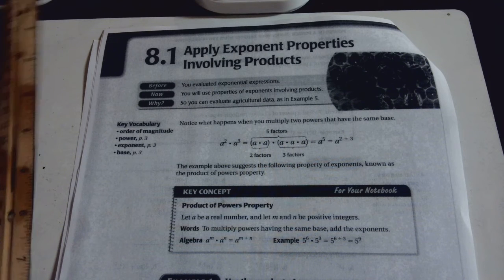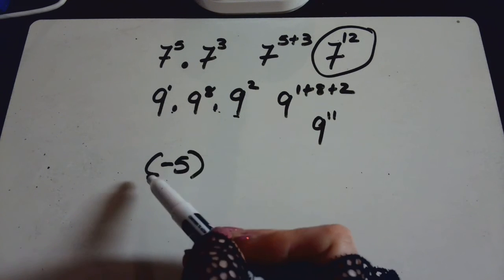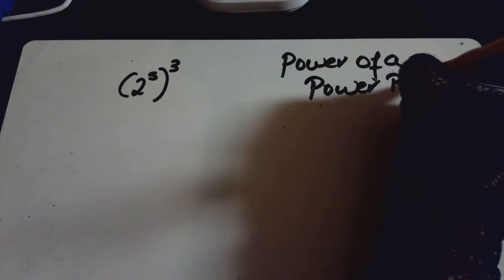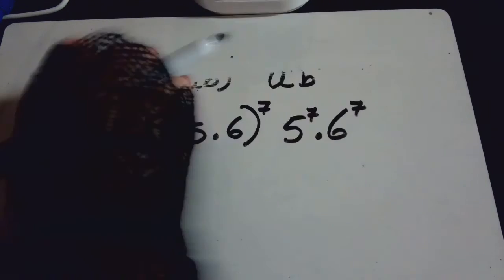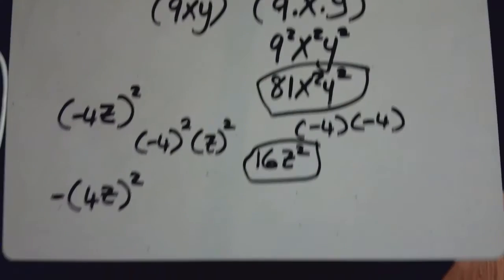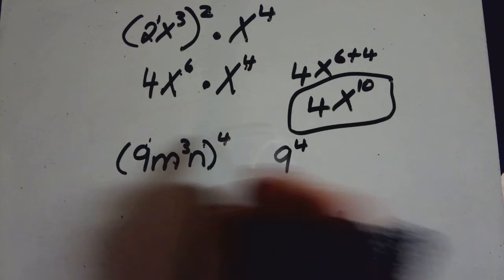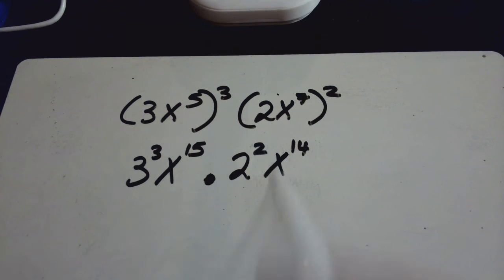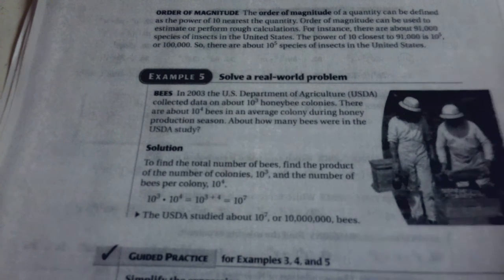8 1 Exponents Product and Powers